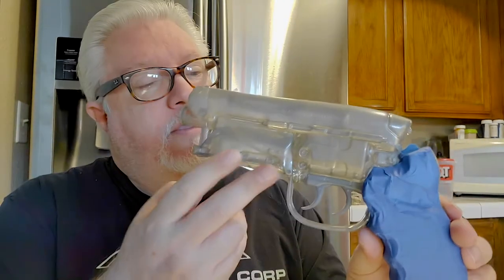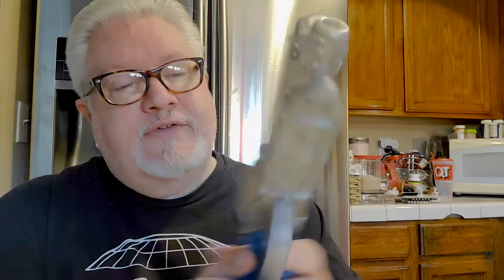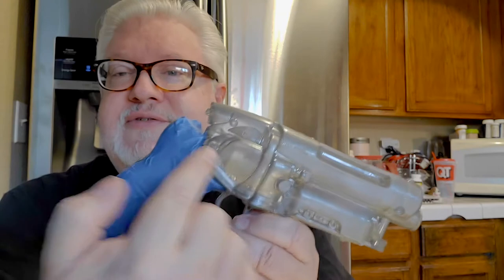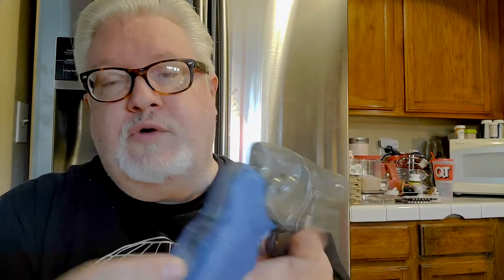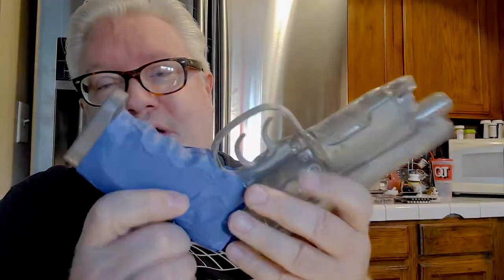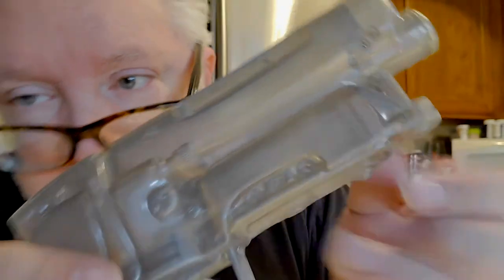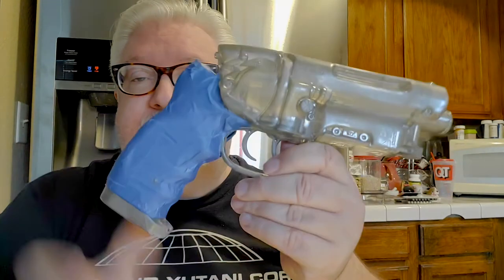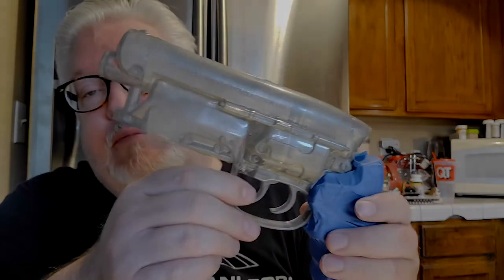The Blade Runner Blaster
Behind the scenes on the creation of the iconic Blade Runner blaster prop, for our Blade Runner fan serires, Imitation.